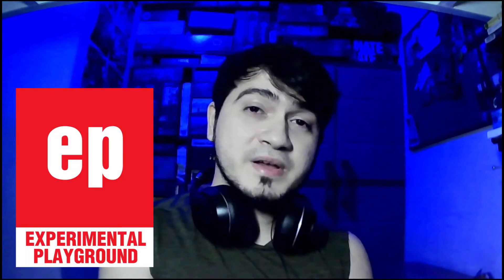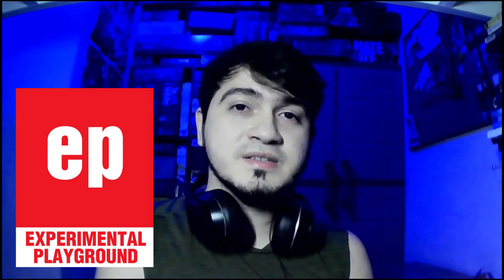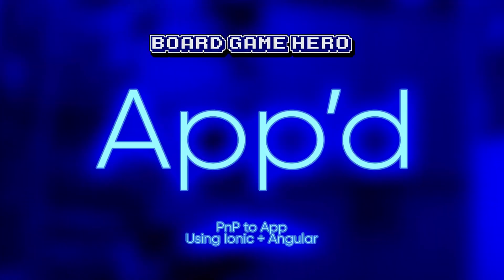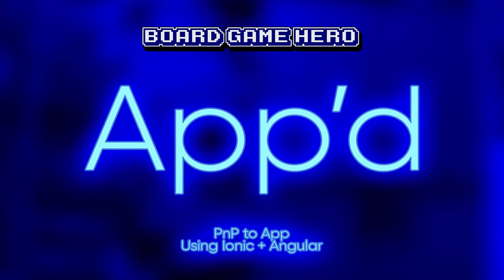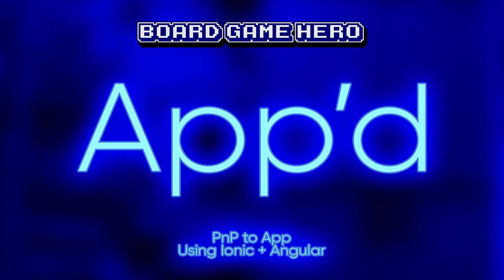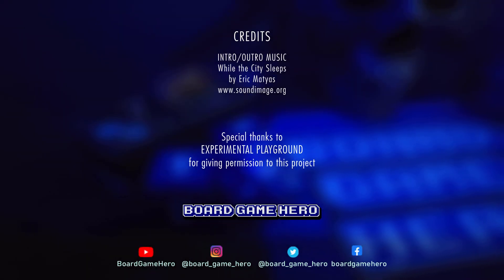App'd: PnP to App - A New Series by Board Game Hero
Follow along as I convert a print and play game called 8-bit Inc from Experimental Playground into an app, using Ionic + Angular. In this series I try to bridge the gap between my love for boardgaming and my profession as a programmer.